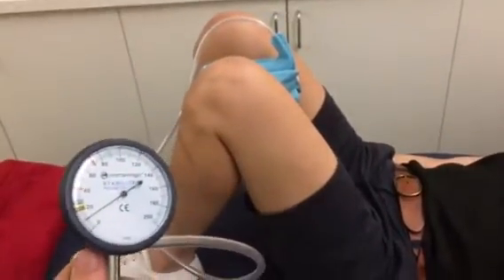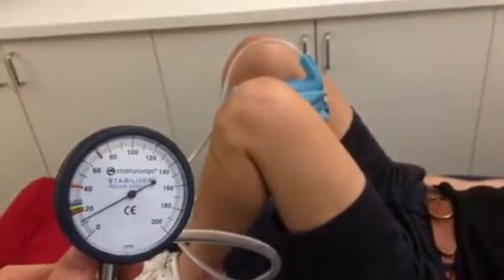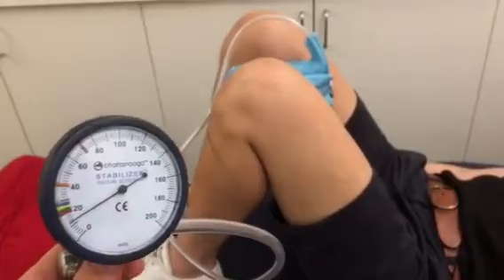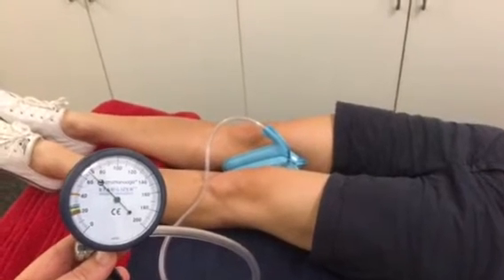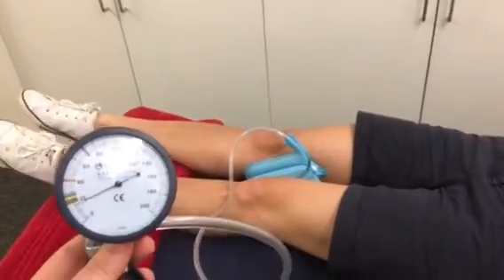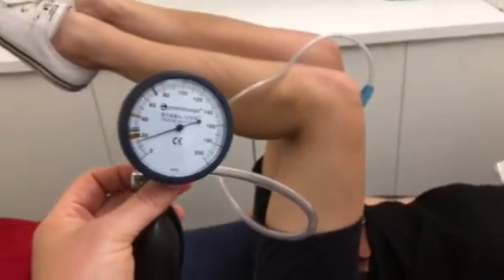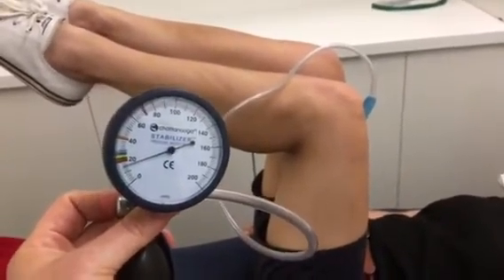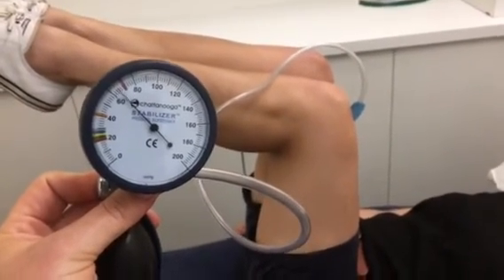Adductor Squeeze Test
Rayner & Smale